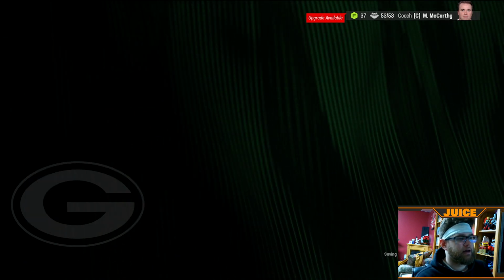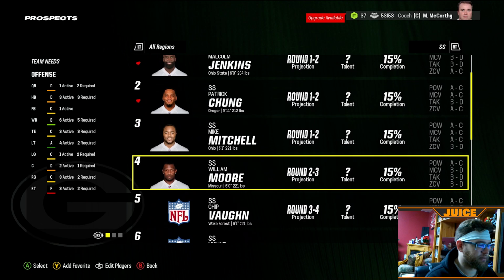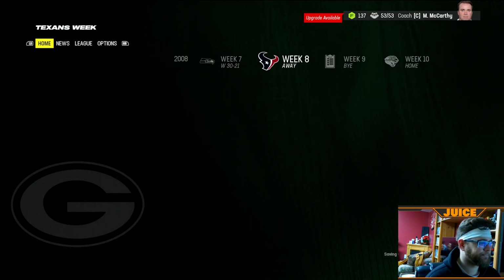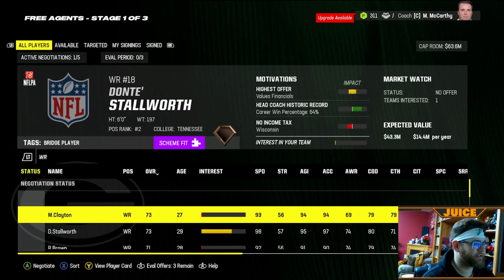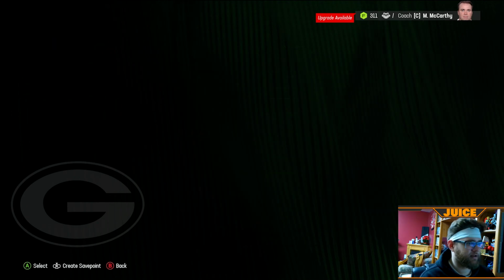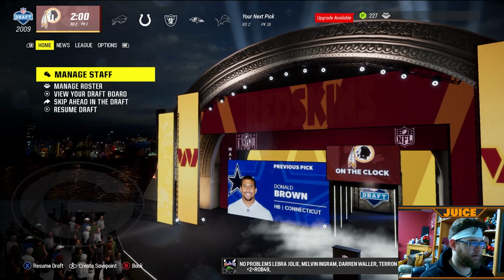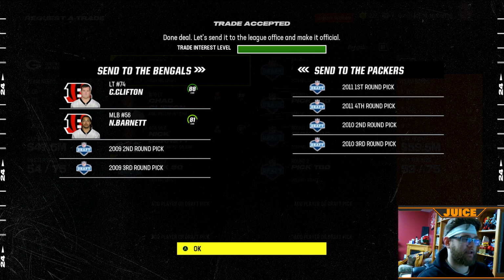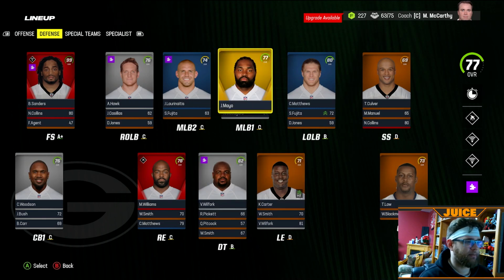Its Rodgers’ Team Now! | Rebuilding The 2007 Green Bay Packers in Madden 24 | Ep 2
Welcome to the WoRlD of Juice Channel! I’m Your Host Juice, and I’m probably best known for being the “Legends Fantasy Draft'' Guy. I’ve got Multiple Series on this Channel covering that very topic and will continue to do more as we move forward. Obviously, I do other types of Content on the Channel Including but not limited to - NBA 2K Series’, MLB The Show Series’, Other Madden Series’ and basically within all of that I just make a fool out of myself for your entertainment. Which is the entire goal of this channel, just make someone laugh, even if it’s just one person. Or cheer someone up and brighten their day. That’s the Goal. So if that interests you At All then make sure to stop by and hangout. I also Livestream Every other day as well so come hang out and say Hello!